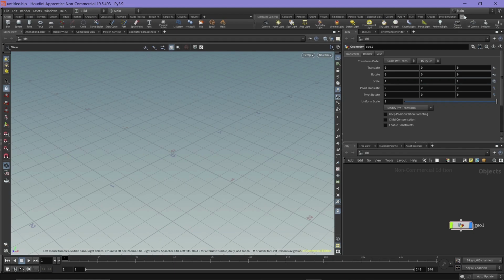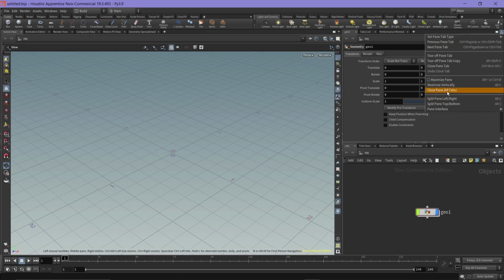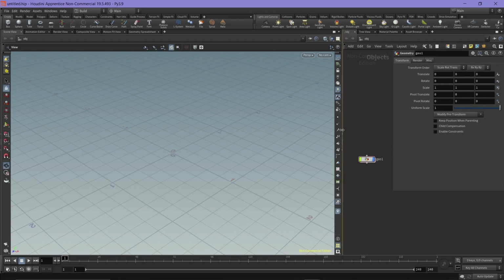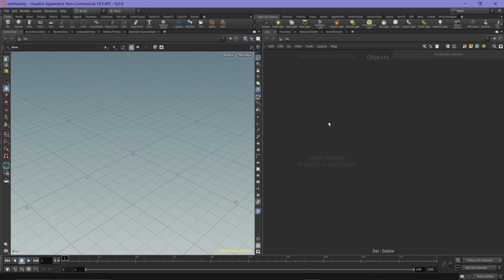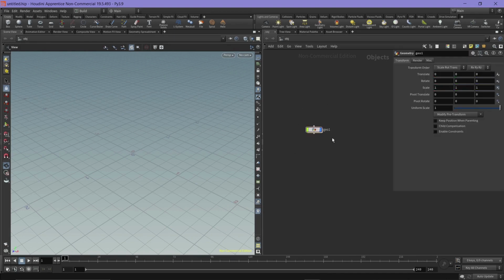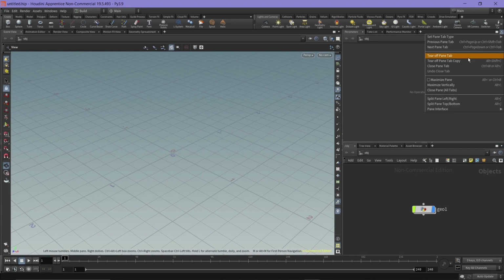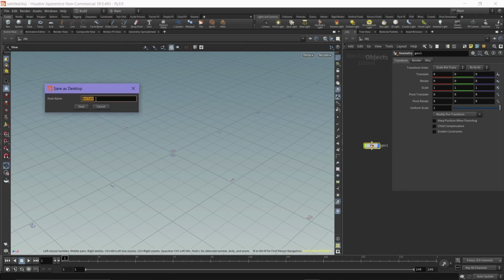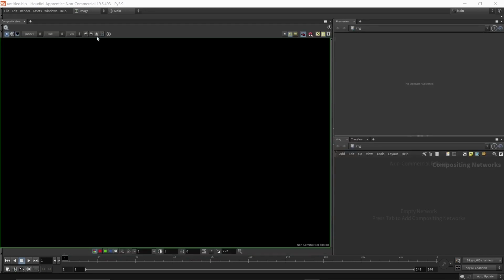Parameter Editor in Network Pane | Houdini Apprentice | Houdini Minis | Houdini Tips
Here is a quick tip for anyone who has started working in Houdini. Organize your workspace in a way it's easier to access nodes and their properties without too many panels open.

This video is a part of the series called Houdini Minis by There's A Node For That. The series Houdini Minis encompasses very short videos explaining quick tips and helpful tricks for beginners.

There's a Node for That, a Houdini learning channel for beginners with easy-to-understand video tutorials.

Any available project files from the videos will be uploaded to the website.